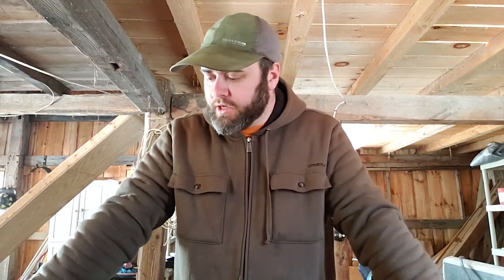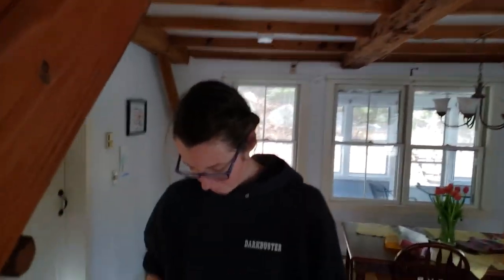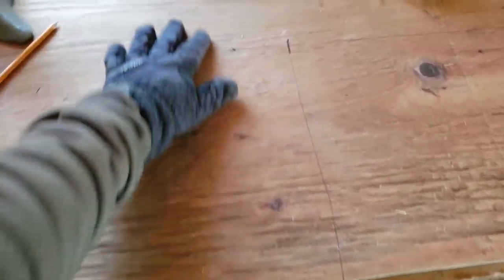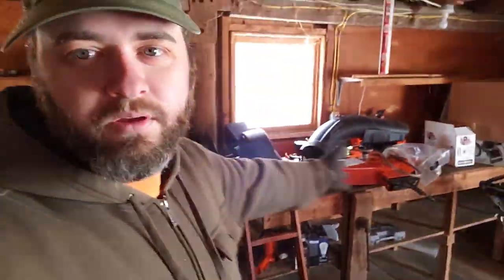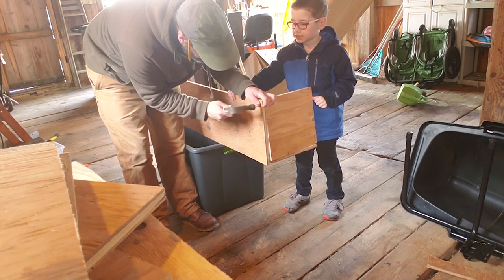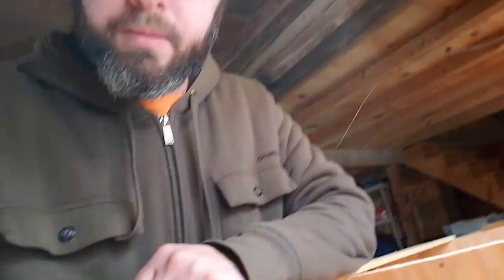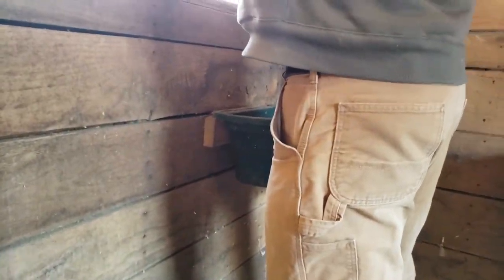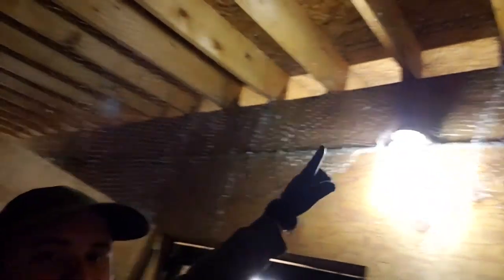We finished the coop!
We finished the inside of the chicken coop where the birds will nest and rest. Things take a turn at the end.